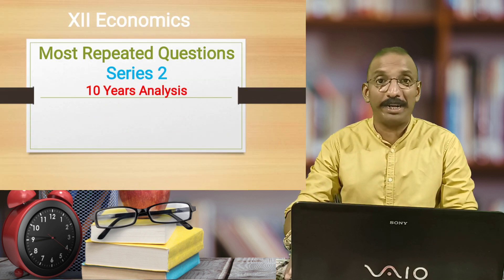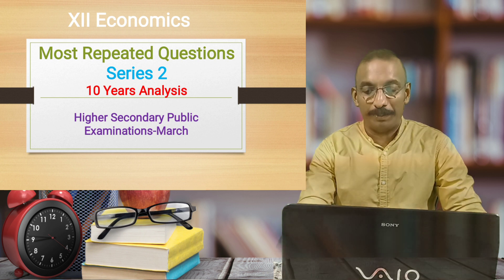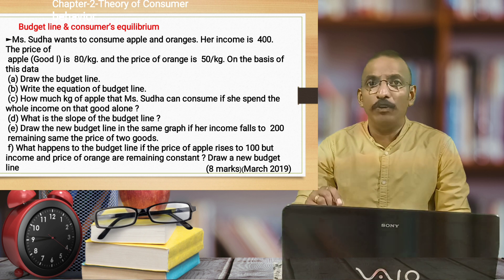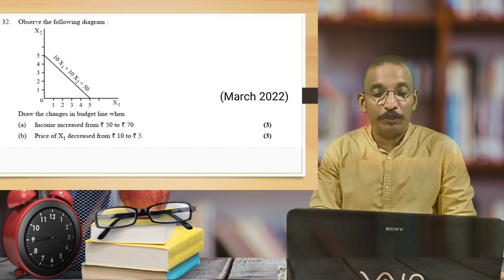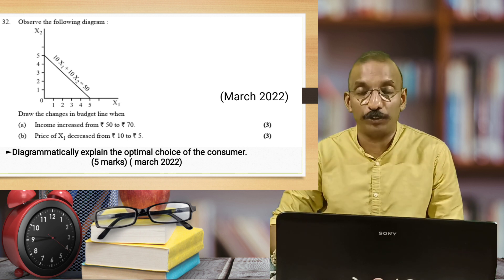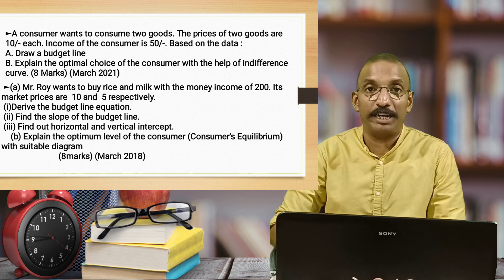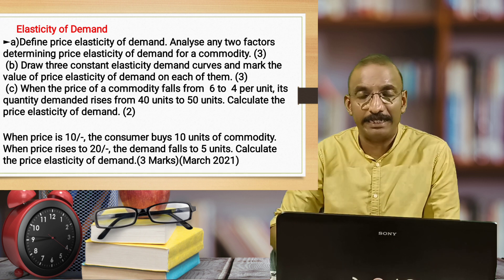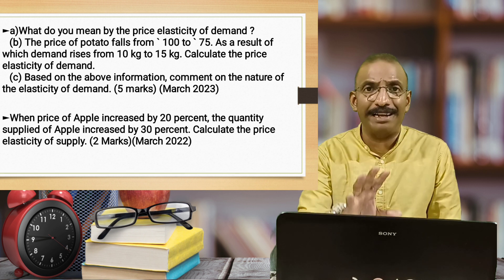Plus 2 Economics 2024|Most important Questions & Answers|March Public Exam| തീർച്ചയായും പഠിക്കേണ്ടത്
Plus 2 Economics 2024
Most important Questions & Answers
March Public Exam-2024
തീർച്ചയായും പഠിക്കേണ്ടത്
plus 2 economics most repeated questions

sure Questions
chapter wise questions
in Malayalam
public exam 2024
plus 2 economic in Malayalam
micro economics introduction in Malayalam
plus 2 economics easy tips in Malayalam

PLUS TWO|ECONOMICS|IMPORTANT|PROBLEMS |SURE QUESTIONS|CHAPTER WISE IMPORTANT QUESTIONS|